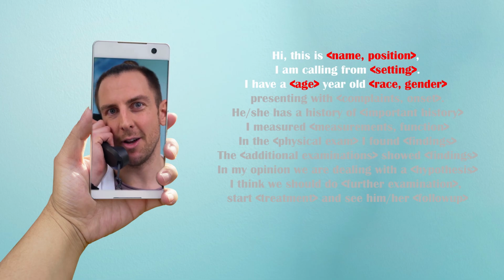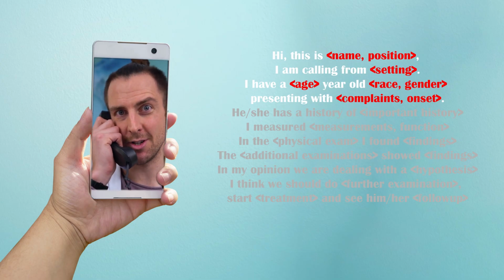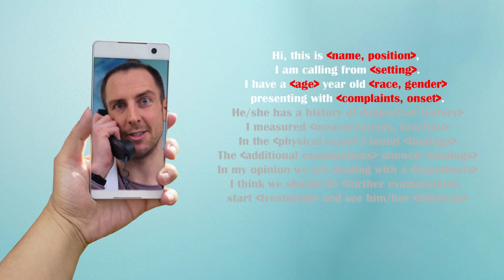How to PRESENT A PATIENT to your attending in a professional way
Presenting a patient is one of the most important skills of a resident. and no book is covering it.
This video is not just for Ophthalmology residents.

Things used to produce this video:
Camera: Sony A6400
Lens: Sony 35mm f/1.8
Key Light: Walimex Daylight 250
Audio: Rode Lavalier Go (white) transmitting with Rode Wireless Go directly into the camera
Background lights: Falcon Eyes F7 Aputure MC